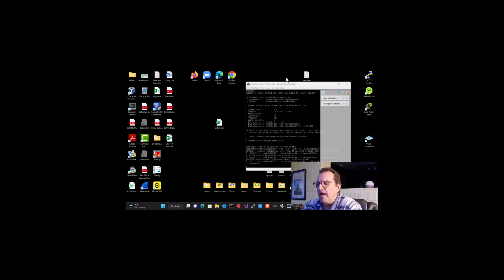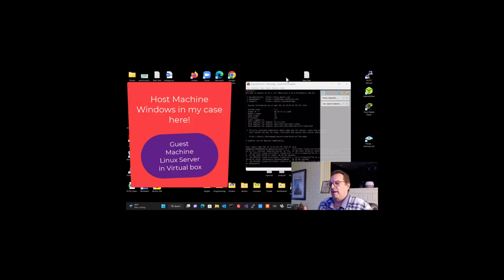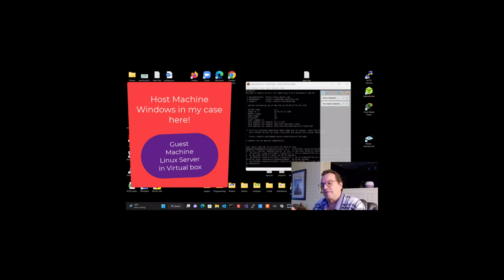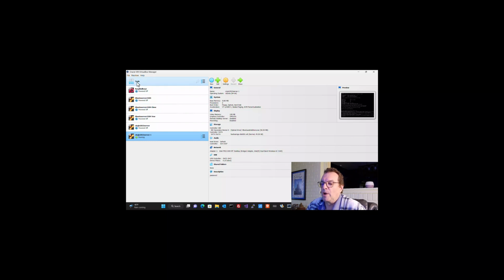Virtual Machine Overview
Professor Tim Starr